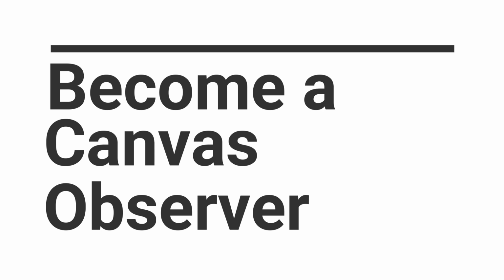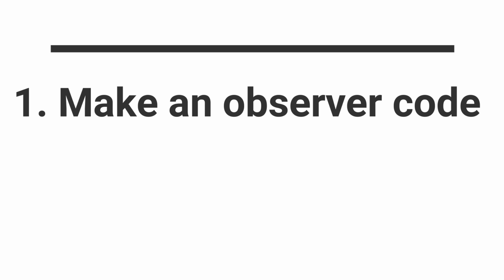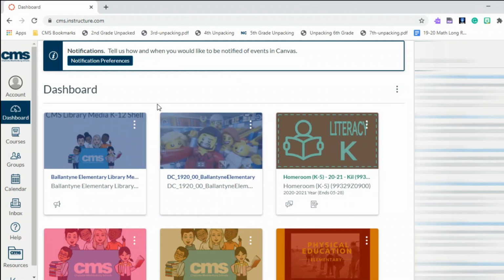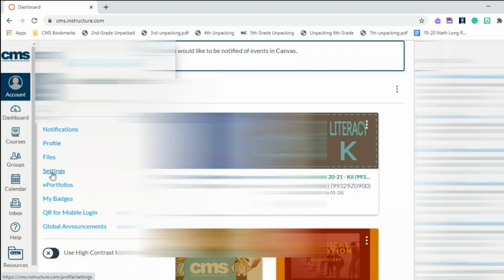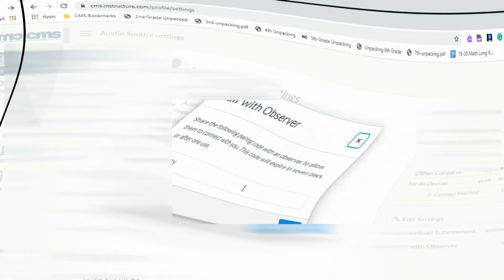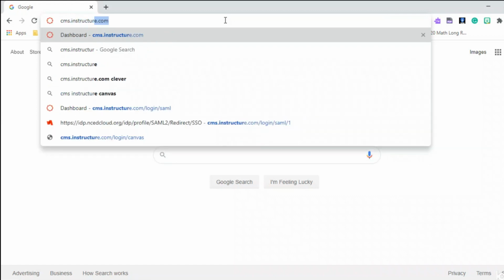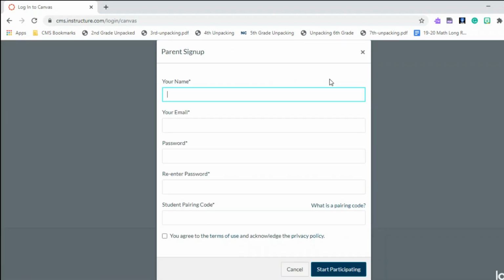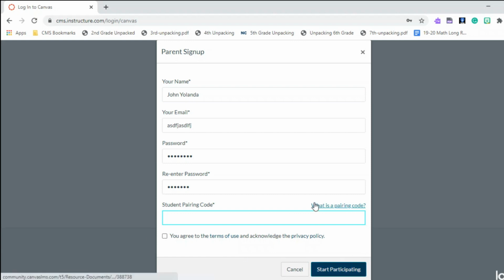How to Become a Parent Observer in your Student's Canvas Course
In this video we show you step by step how to become a observer in your student's Canvas courses